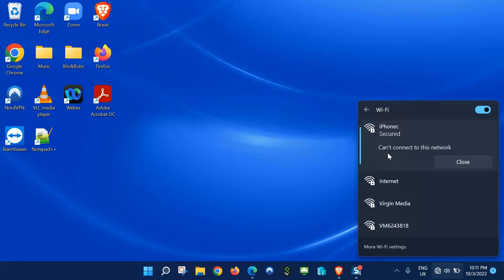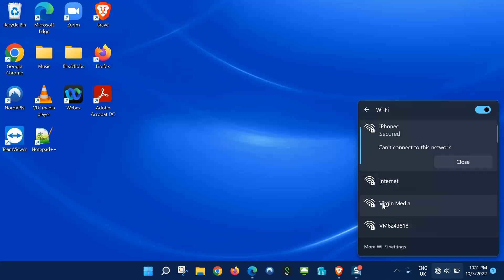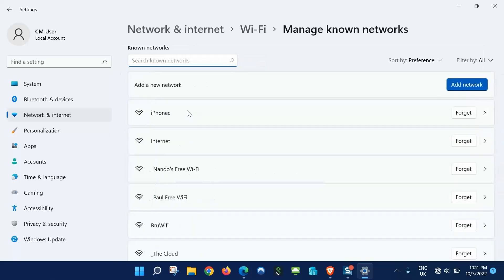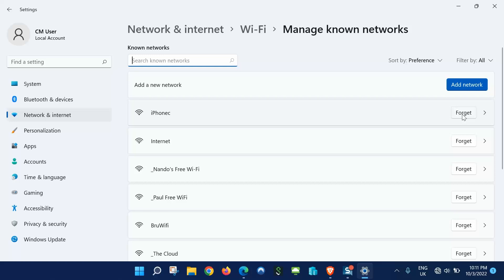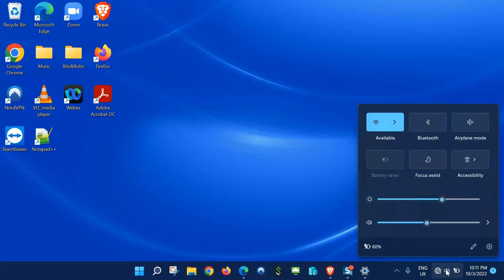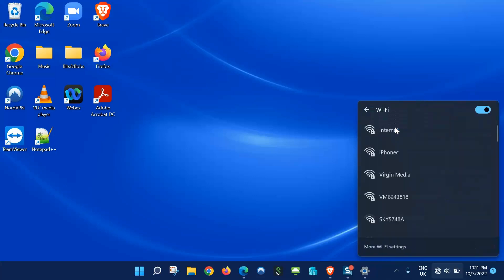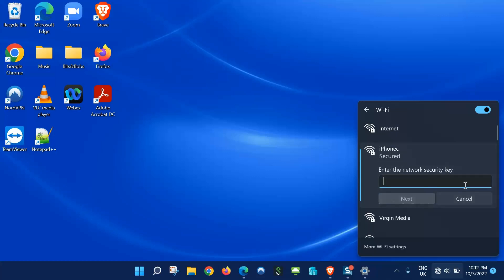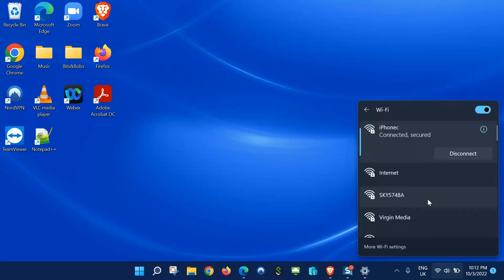Windows 11 - Fix - Can’t Connect To Wifi Network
Here's how to fix 'can't connect to Wifi network' error on Windows 11. Step by step instructions so you can reconnect to Wifi and get back onto the internet. This will fix the problem caused by the error on Wifi saying can't connect to Wifi network.